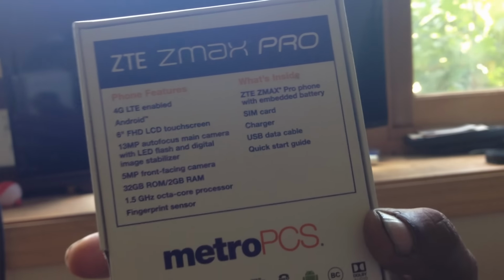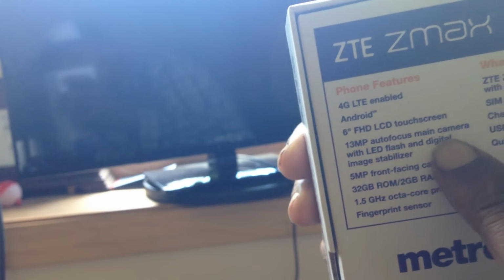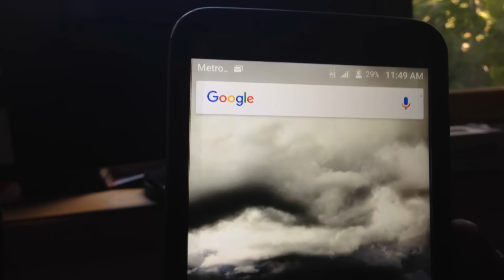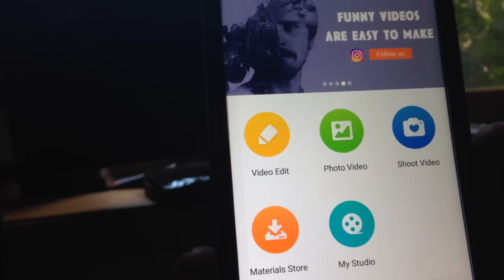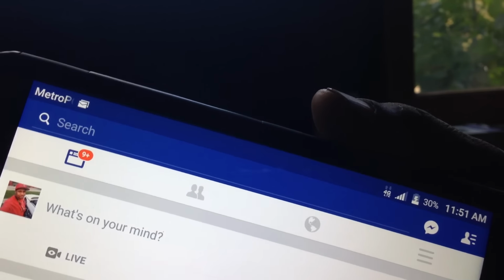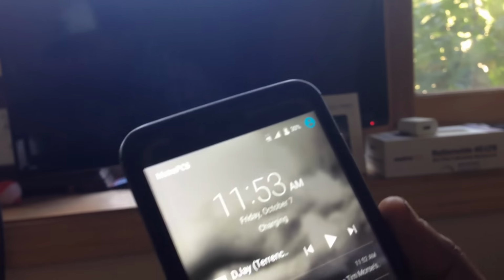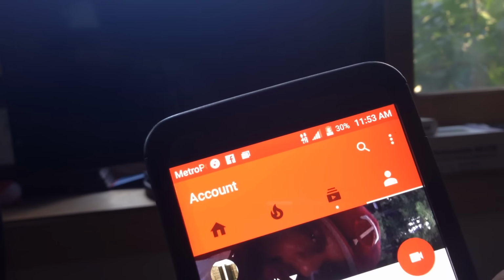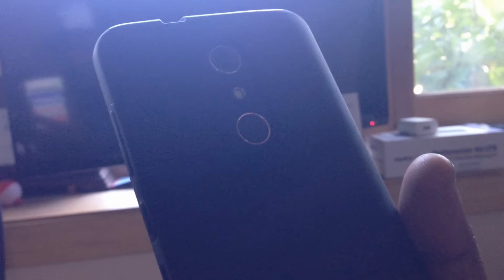Zte zmax pro update